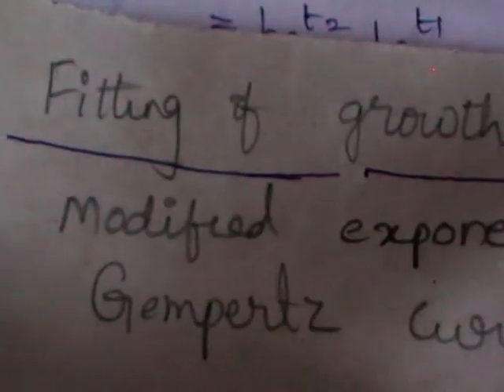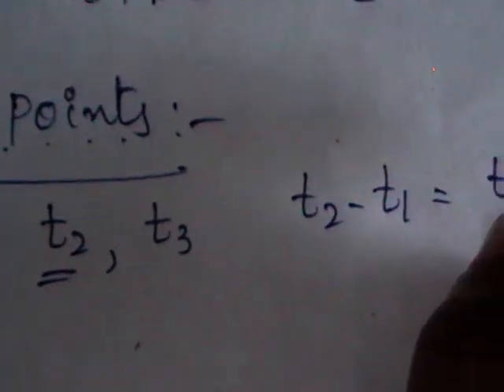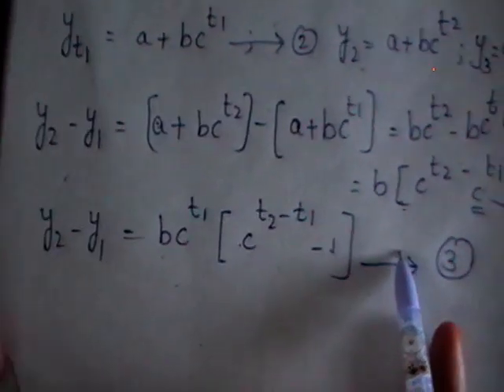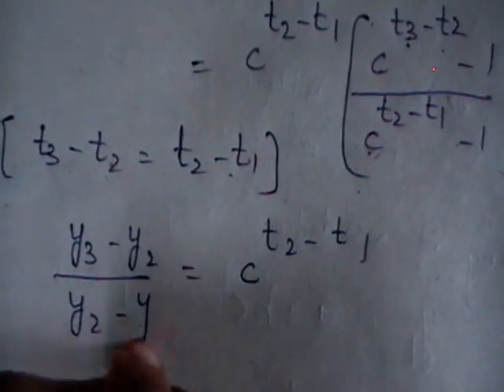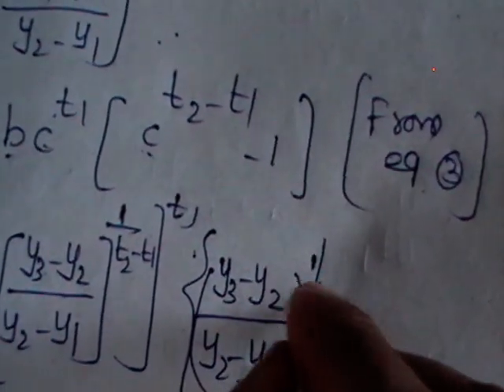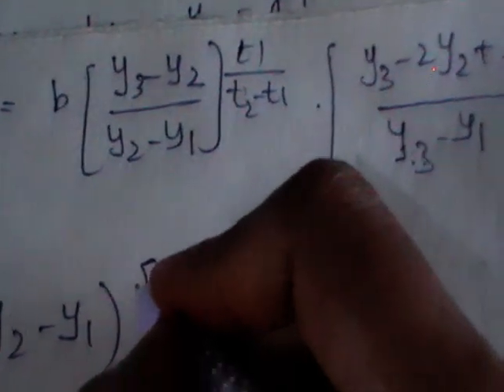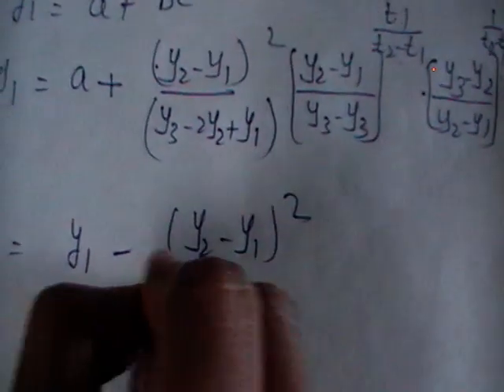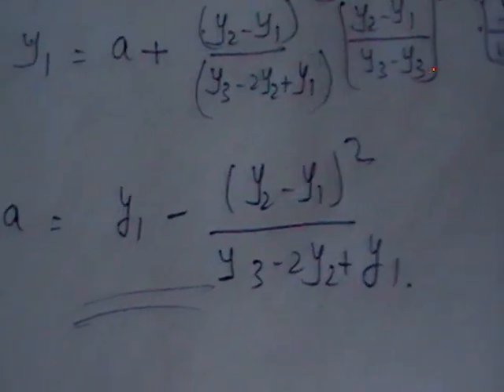Time Series Fitting of Growth Curves 1 of 3